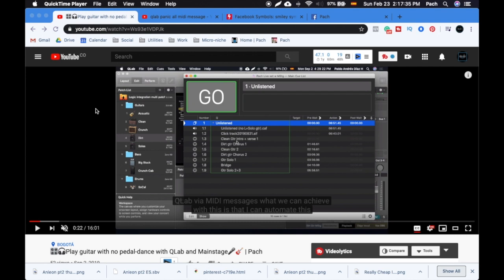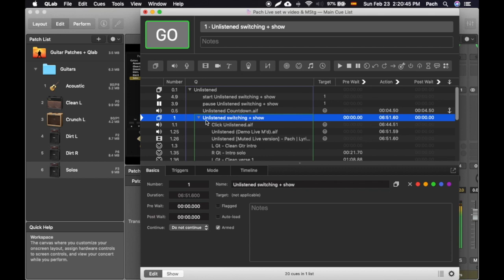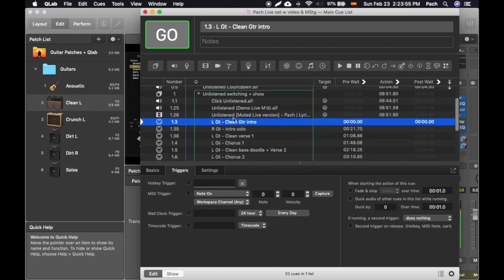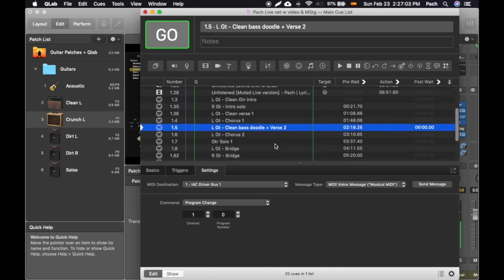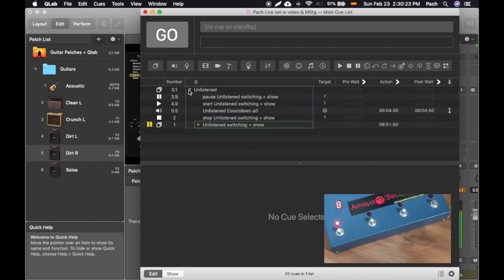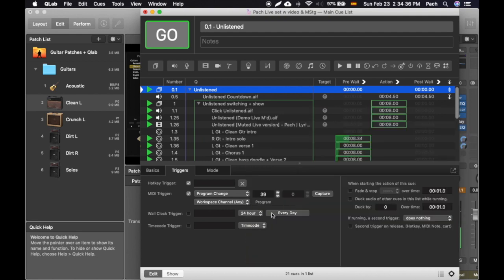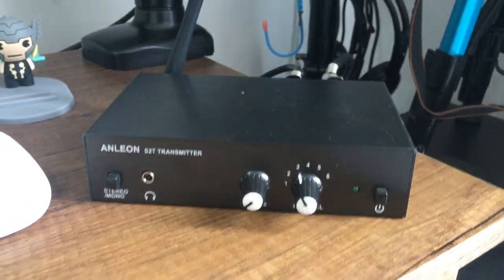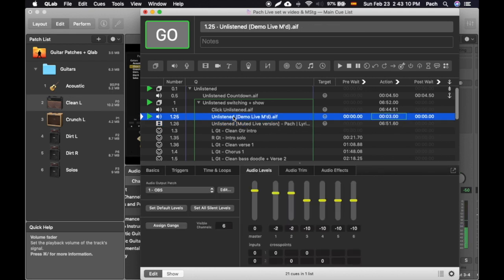💻Multiinstrumentalist using Qlab (audio, click, video, midi) + Mainstage + Midi Foot Controller🎸🎤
- Then come back here :D
I am a multiinstrumentalist trying to build a Live show with only myself singing and playing guitar (rhythm and lead). EVERYTHING else (bass, drums, other guitars, background vocals) will be in a backing track, I'll have also VIDEO involved in the show and a click track on my in-ear monitors.

💻 MacBook pro
    Loaded with:
    - Mainstage 3 (Apple)
    - QLab
    - Amaya Electronics (colombian company) Foot midi controller
🎛 Tascam US-1800 (No longer available, replaced by the us-16x08
🔉 JBL Professional 305P Studio monitors
🖥 BenQ 32 inch LED monitor
🎛 ANLEON S2 UHF Stereo Wireless Monitor System in-Ear System IEM (526-535Mhz)
🎧 ANLEON S2 Receiver (1 Receiver)
🎧 In-ear headphones - KZ Zs10 Pro

WHAT'S THE PURPOSE OF ALL THIS GEAR:
1. Being able to play live (vocals and guitar).
2. Play and sync a backing track with all the instruments I won't play live.
3. Play video to my songs.
4. Sync all of the above.